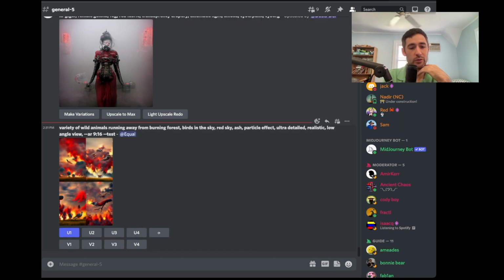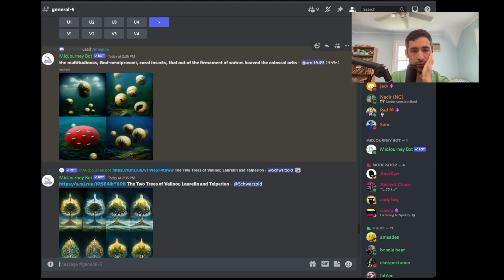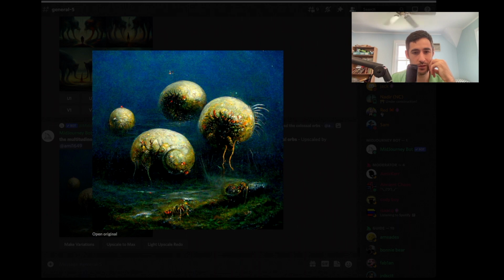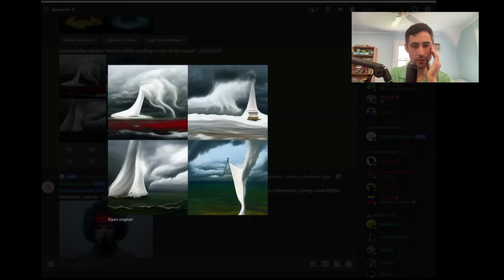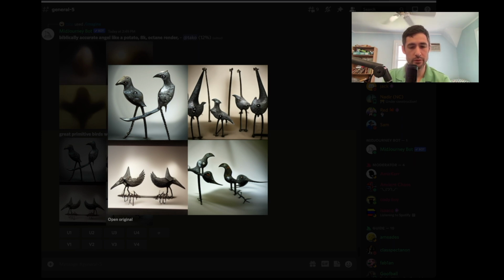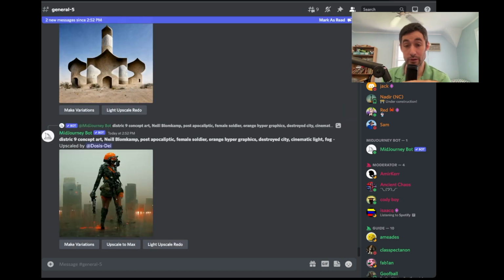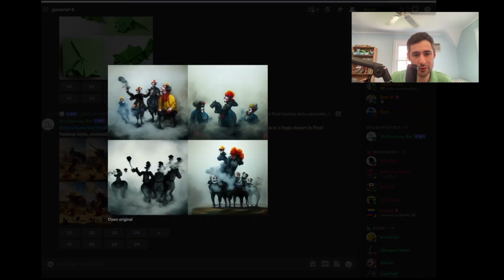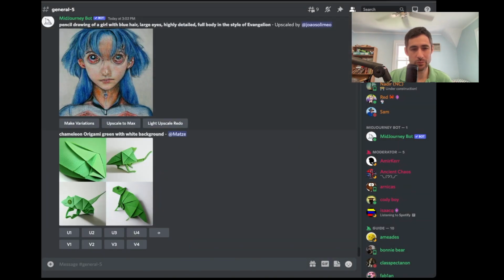My Favorite Midjourney Renders (Moby Dick, Blood Meridian, Blade Runner...)